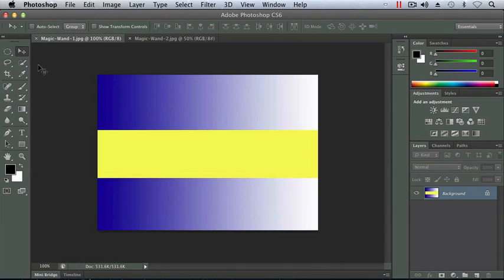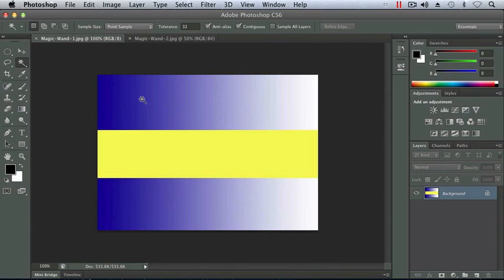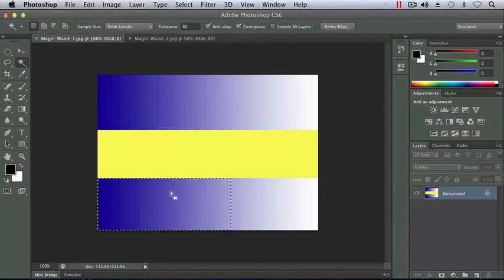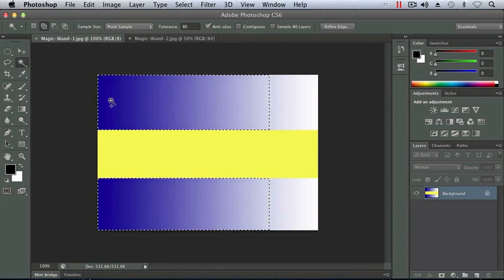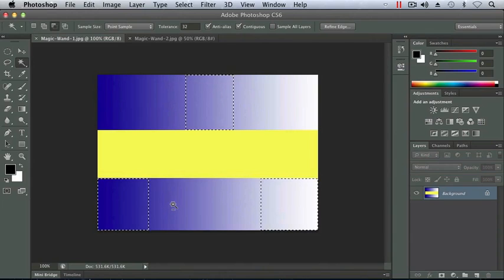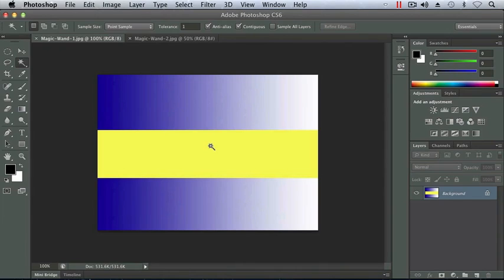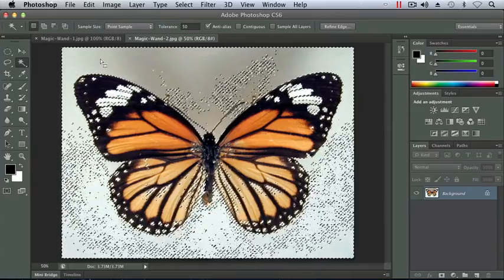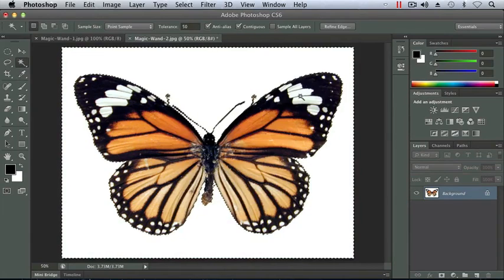003 Using the Magic Wand Tool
Chapter 2.1 (Making Selections) - Adobe Photoshop CS6 Essential Full Course